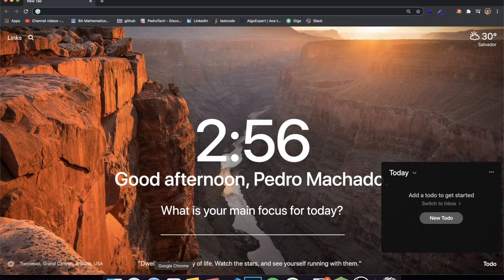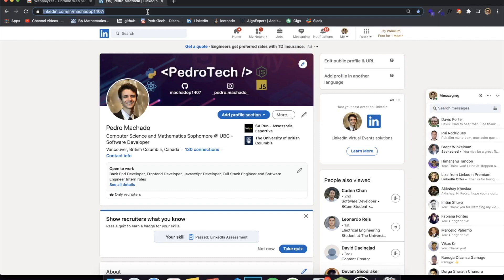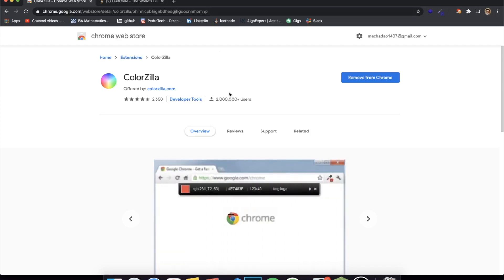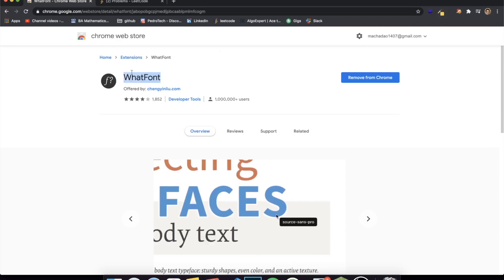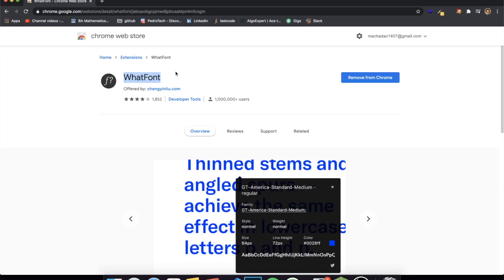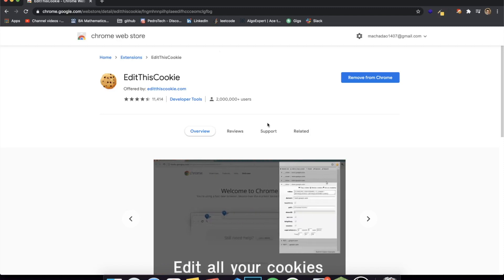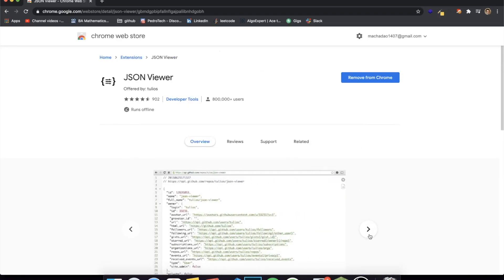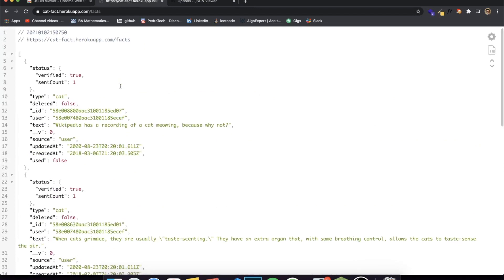5 Best Chrome Extensions for Developers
In this video I will show you guys my favourite chrome extensions! Here is the list down below:
1. Wappalyzer
2. ColorZilla
3. WhatFont
4. EditThisCookie
5. JSON Viewer